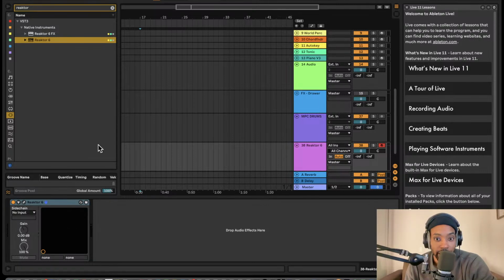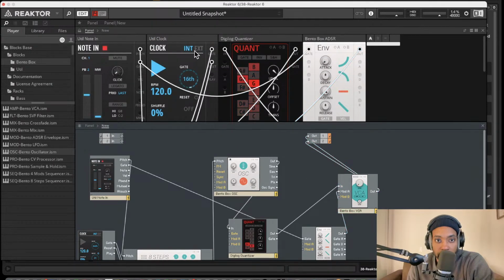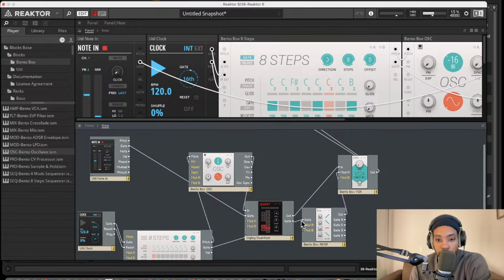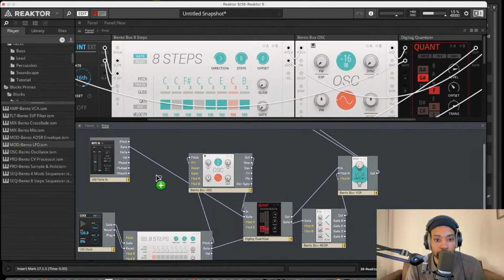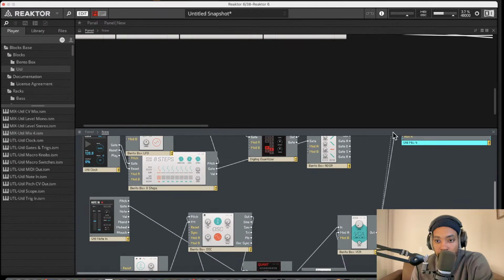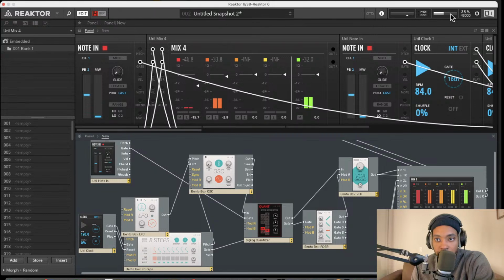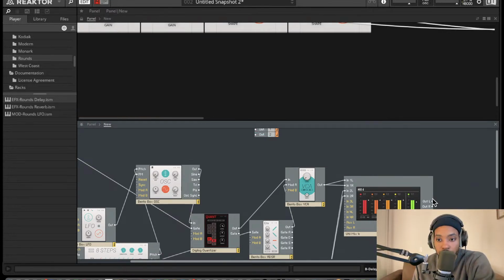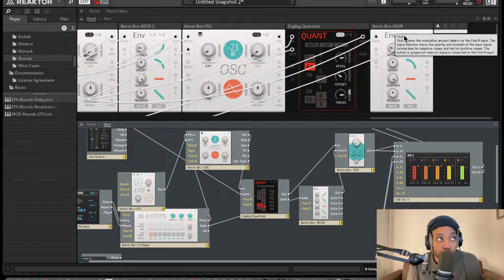DannyXanderMusic Sound Design: Make a Melody with Randomness in Reaktor